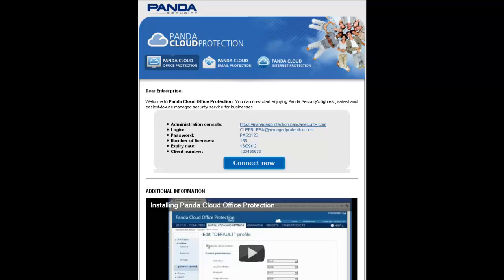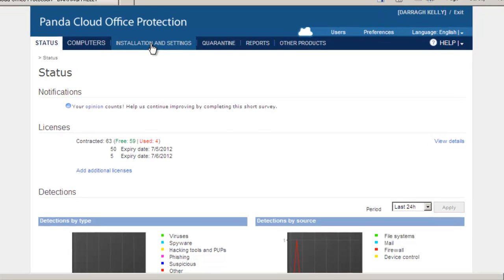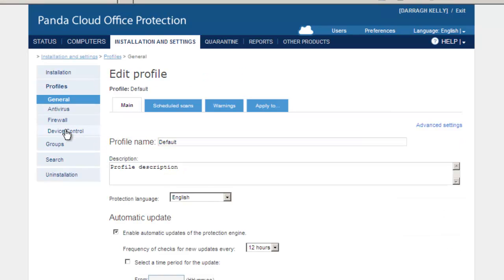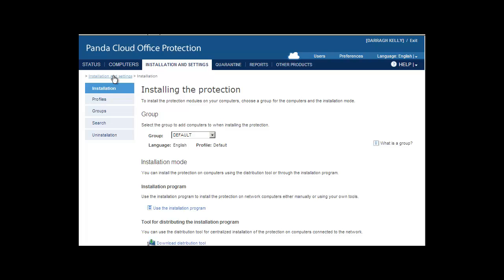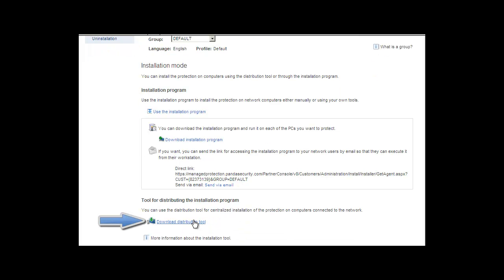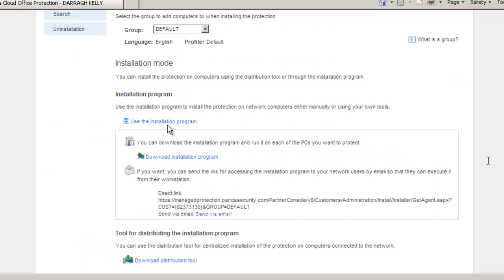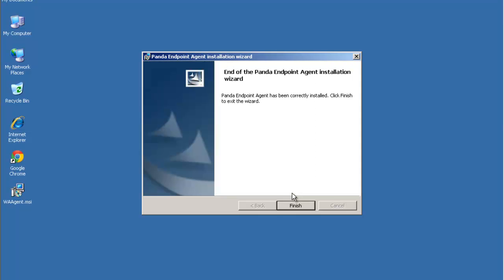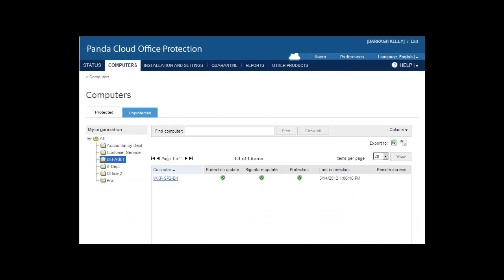How to install Panda Cloud Office Protection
How to install Panda Cloud Office Protection. A simple two minute video to help you get started with the product.